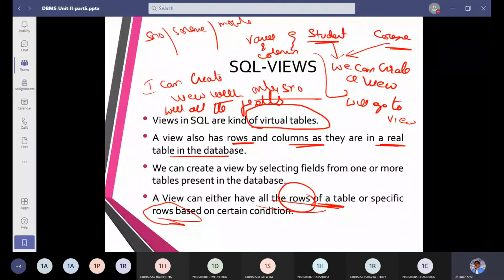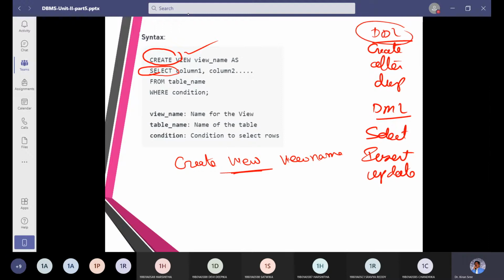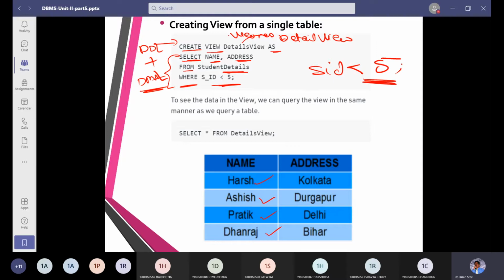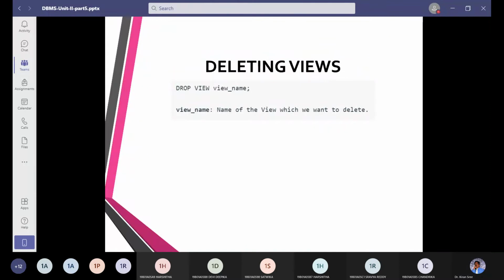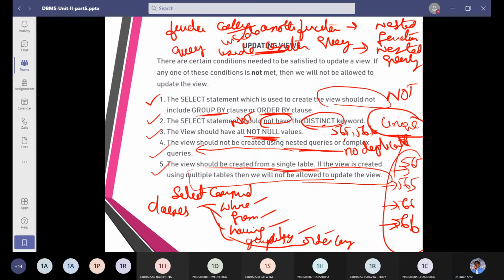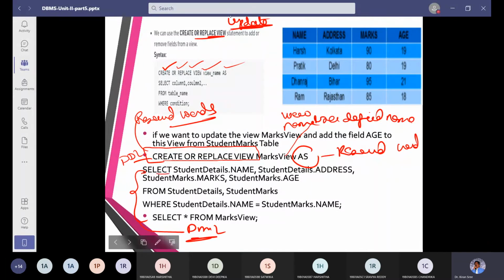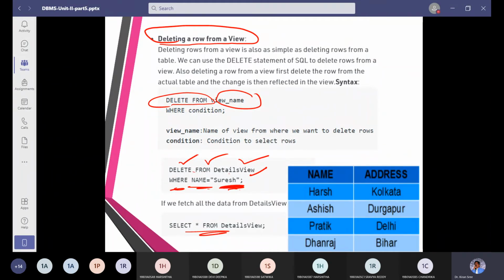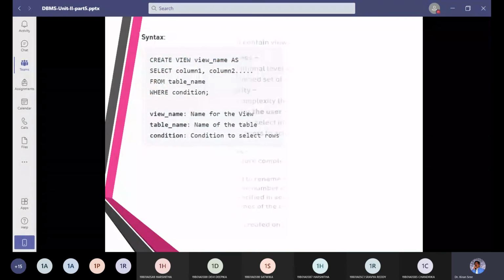17. DBMS. Views operations in DBMS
Views operations in DBMS